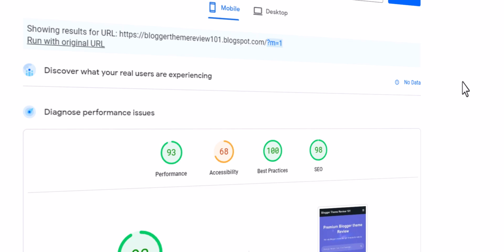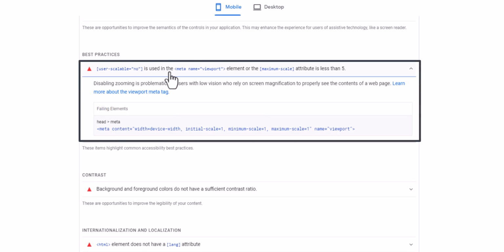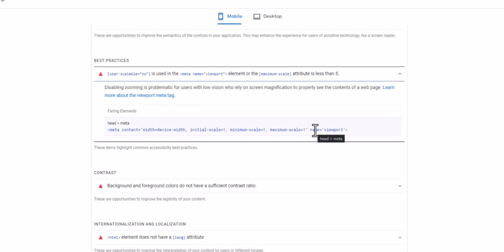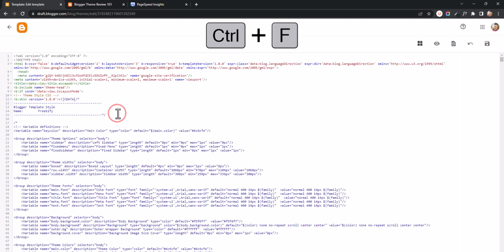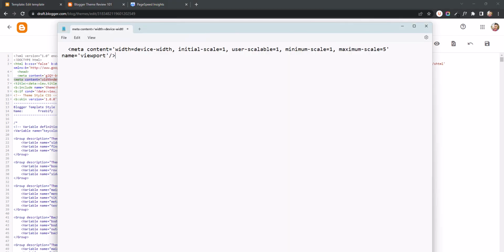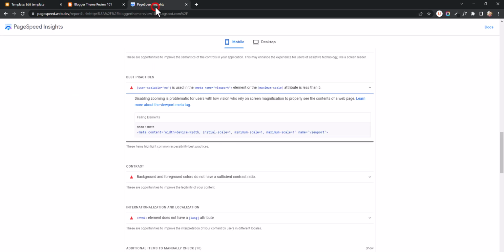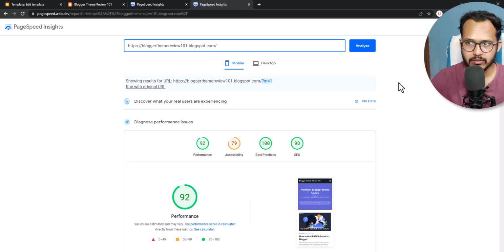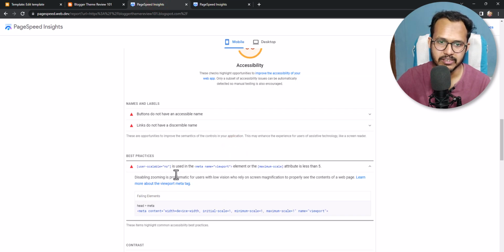Fix [user-scalable="no" ] is used in the meta viewport element | Page Speed Insight | Blogger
In this video, I will show you how you can fix this page speed insight error.

[user-scalable="no"] is used in the meta name="viewport" element and the [maximum-scale] attribute is not less than 5.

This is an accessibility error that comes in the page speed insight test of the Blogger website. Just follow the video completely.